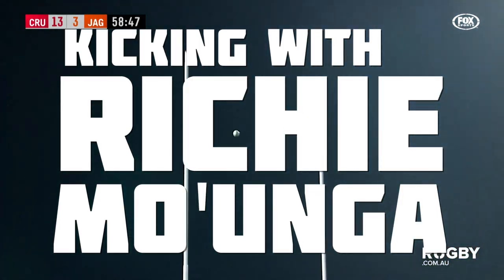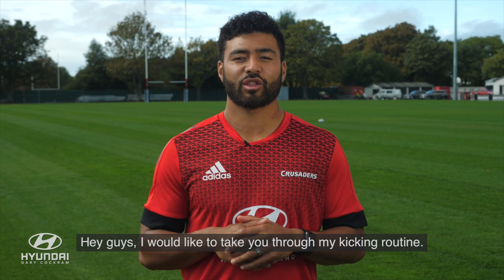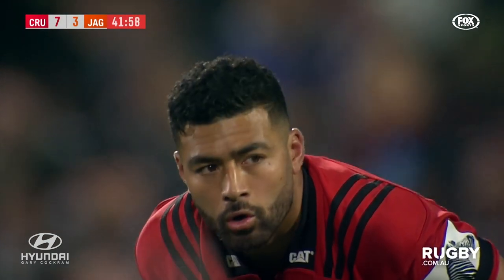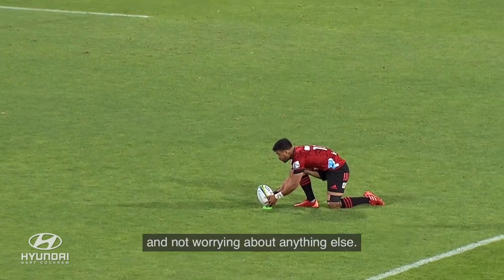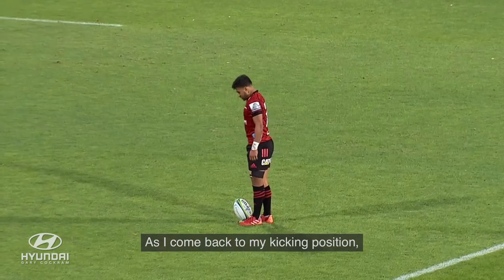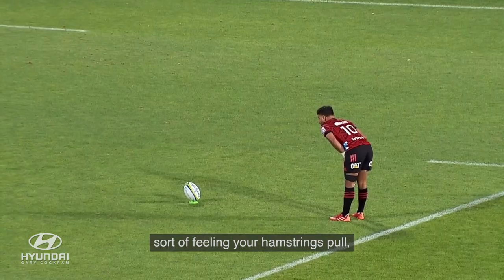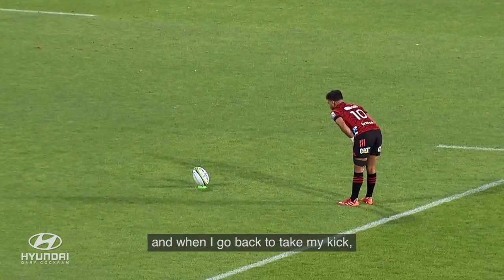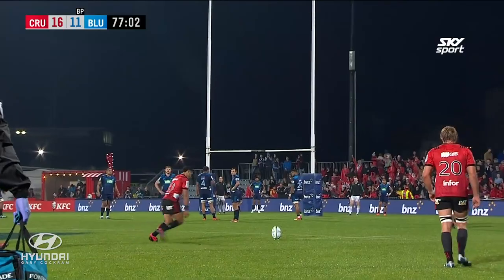Rugby “Kicking” tutorial with Richie Mo’unga | Gary Cockram Hyundai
Kicking with Richie Mounga

What else can you learn from Richie kicking a rugby ball?

Clue - it’s not just about kicking a rugby ball…..